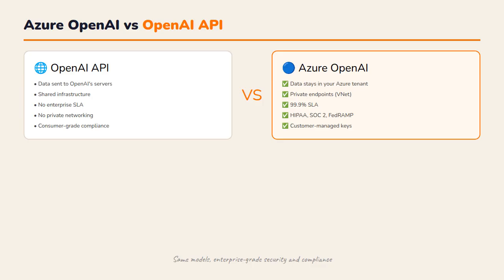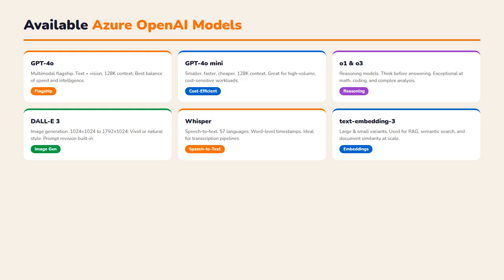Azure OpenAI in AI Foundry - Deploy GPT-4o & o1 in Minutes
Learn how to use Azure OpenAI Service within Azure AI Foundry to deploy and use GPT-4o, o1, and other cutting-edge models. Covers deployments, quotas, and the playground.

⏱️ Timestamps:
0:00 - Introduction
0:30 - Azure OpenAI Overview
1:00 - Creating a Deployment
1:30 - Using the Playground
2:00 - API Integration
2:30 - Best Practices